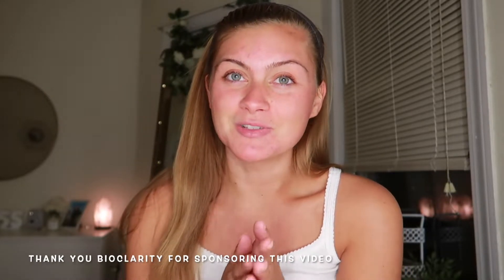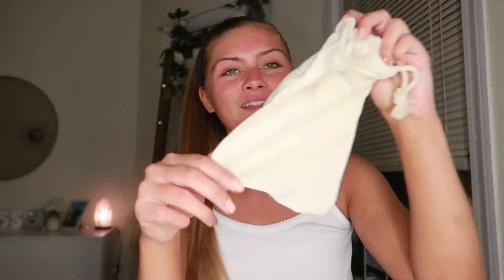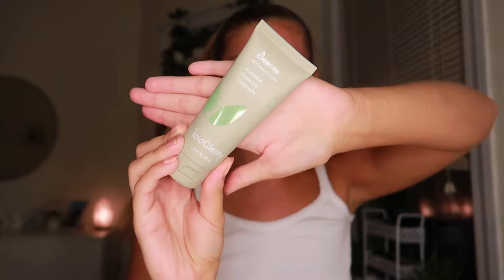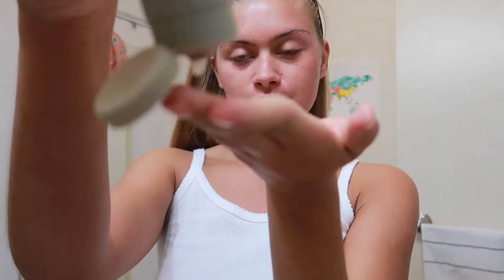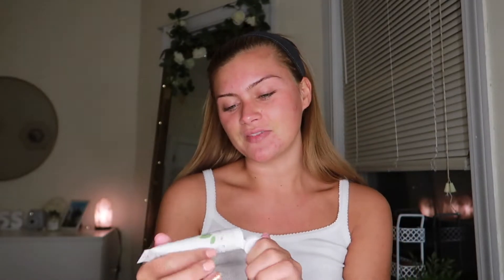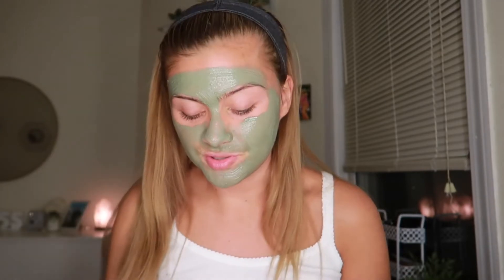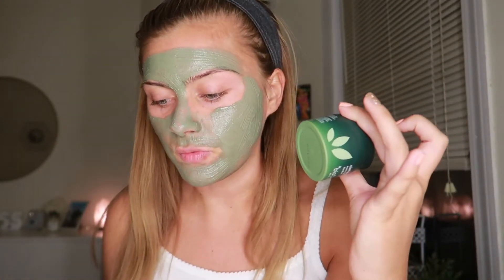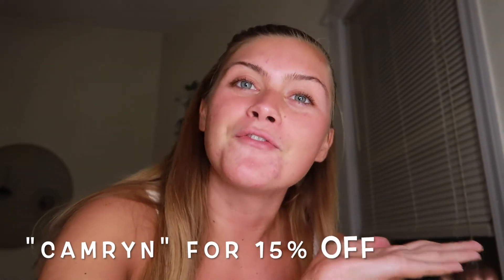my CLEAN skincare routine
Check out bioClarity!

where i’m from: boston, ma
education: junior at emmanuel college
age: 20 (birthday: august 26, 1999)
height: 5’3
camera i use: canon g7x mark ii
who is kyle: my boyfriend of 4 years ❤

use CAMRYNH20 for 20% any order at puravidabracelets.com